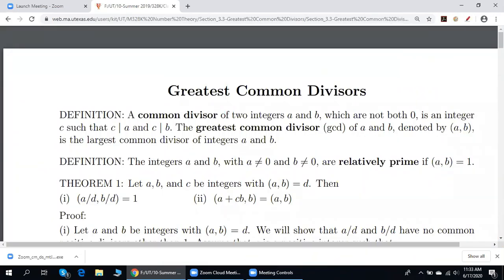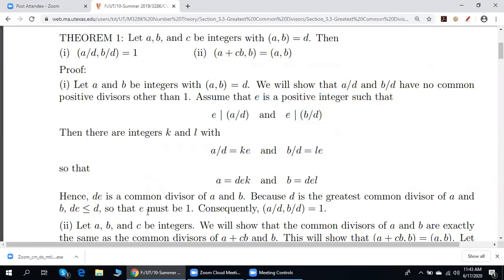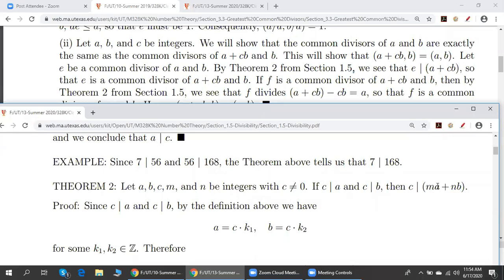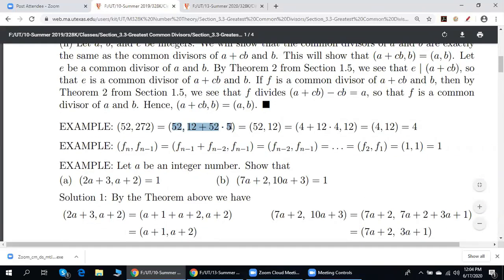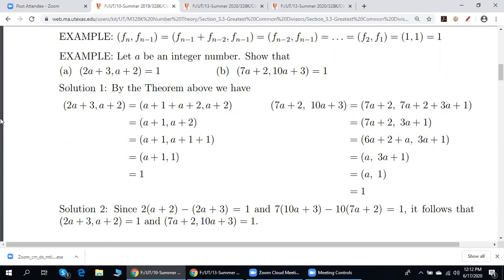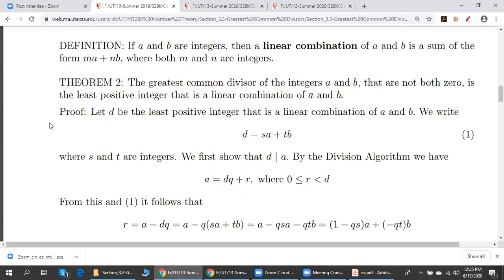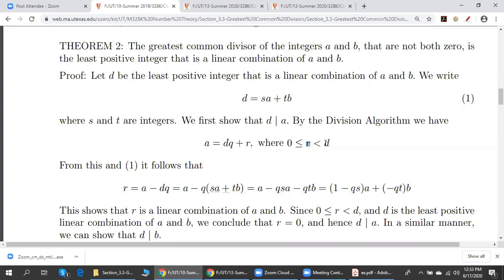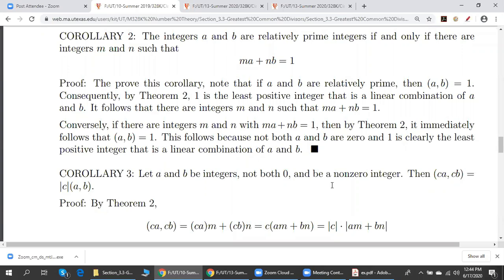Number Theory - Greatest Common Divisors, part 1